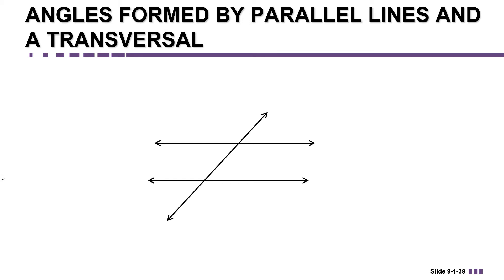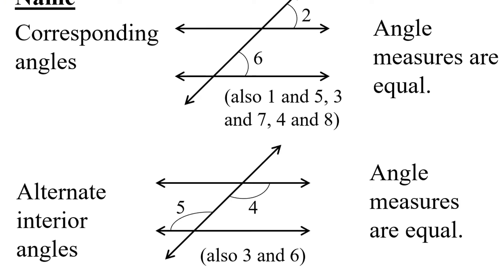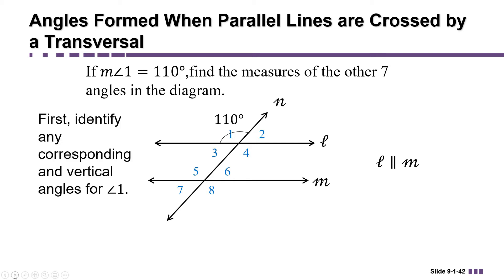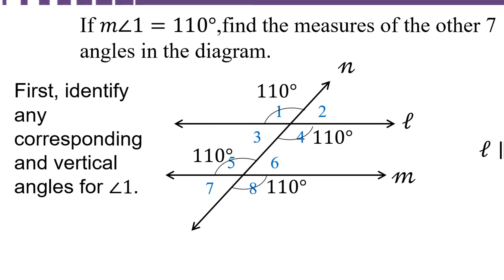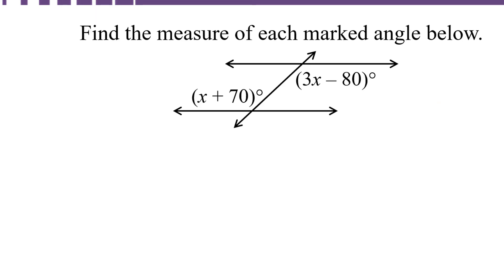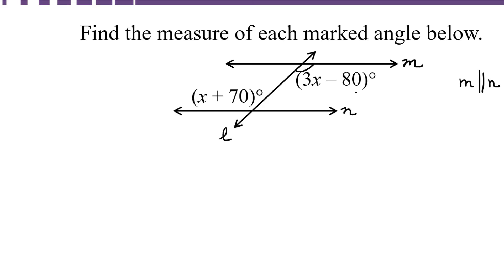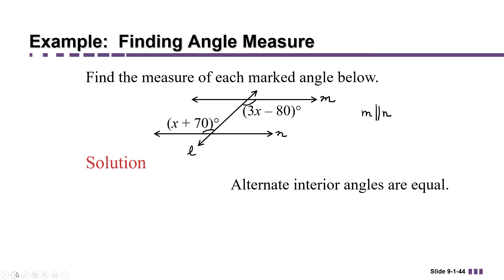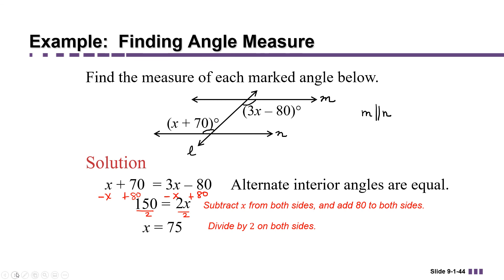Geometry Part 6: Angles formed by Parallel Lines and Transversal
Discussion of Corresponding, Alternate Interior, Alternate Exterior, Vertical, Supplementary Angles formed when two parallel lines are crossed by a transversal.

This is Part 6 in my Geometry Chapter Playlist for MGF1106.
Section 1 of our Textbook (based on Mathematical Ideas, 14th ed., Miller, Hornsby, and Heeren)
Part 1: Vocabulary and Symbols for Points, Lines, Rays, and Planes
Part 2: Review Solving Linear Equations
Part 3: Measuring and Categorizing Angles
Part 4: Angles Formed When Two Lines Intersect
Part 5: Complementary and Supplementary Angles
Part 6: Angles Formed By Parallel Lines and Transversals